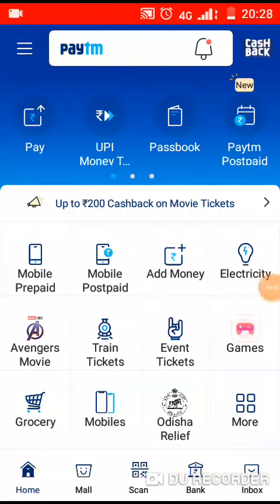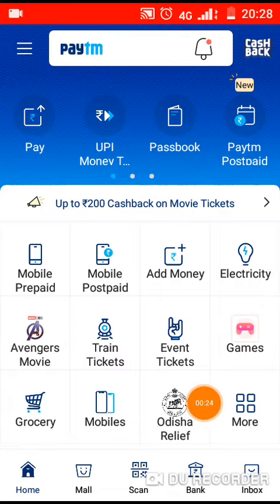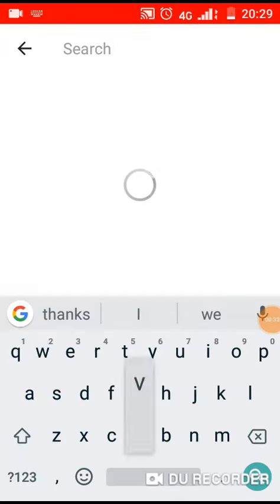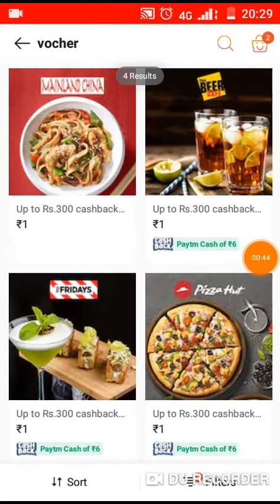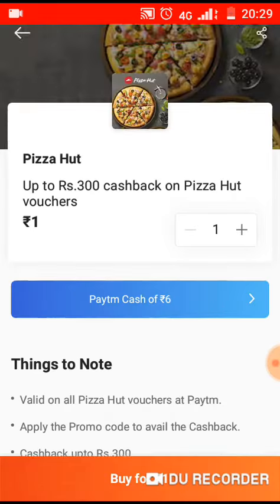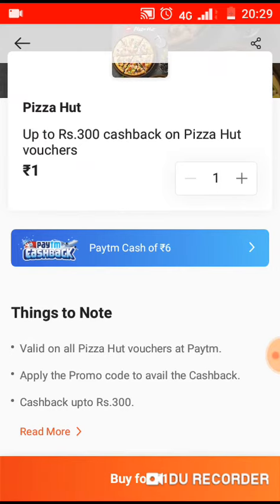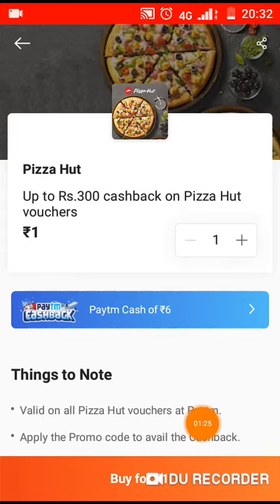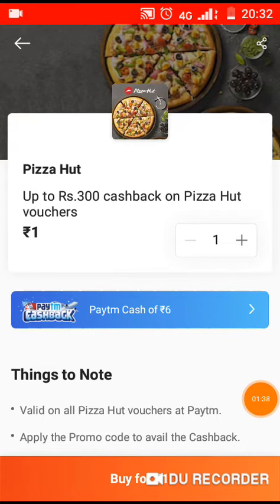Paytm New Trick || New Promocode Offer || Explain In Tamil